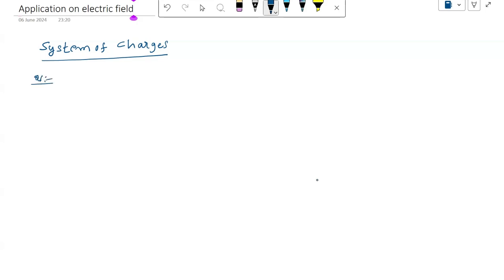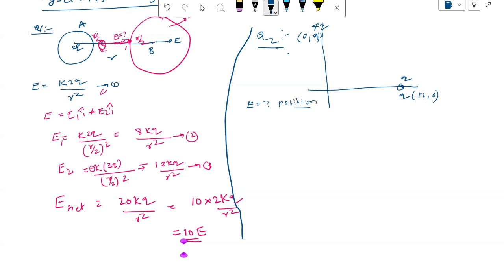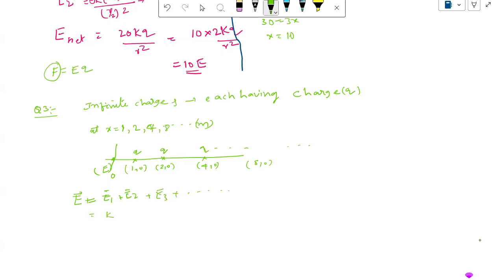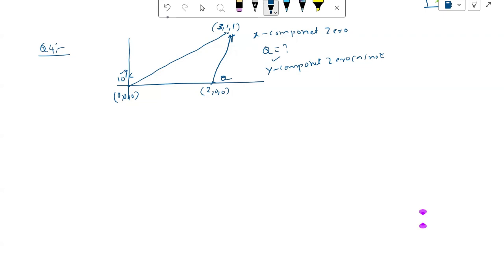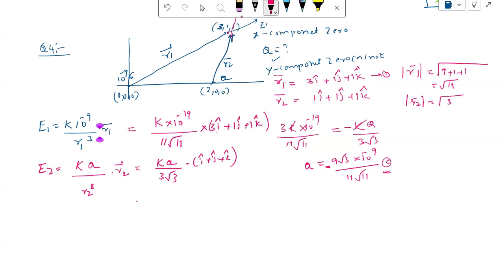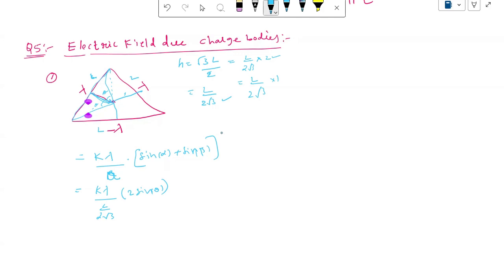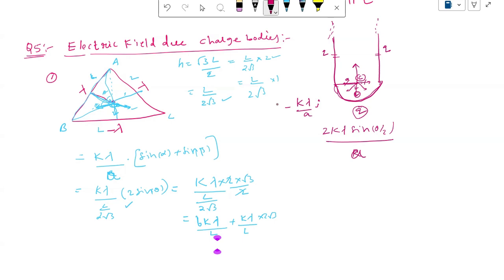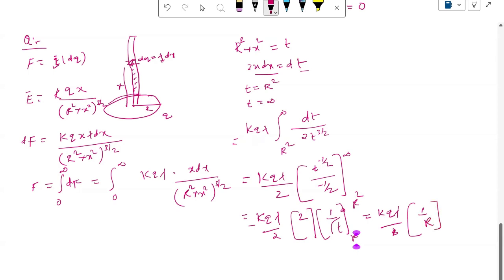APPLICATION ON ELECTRIC FIELD